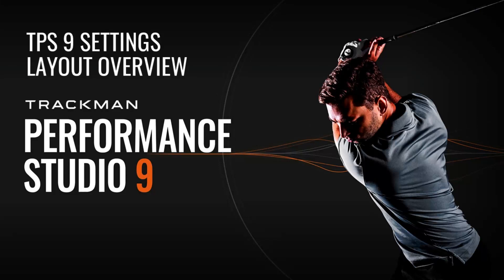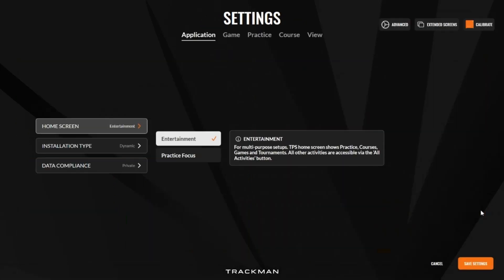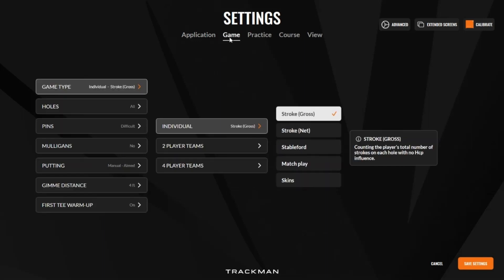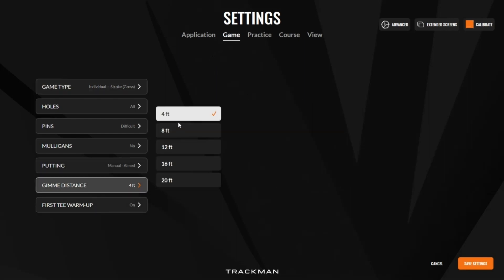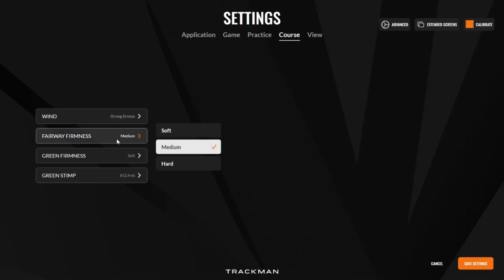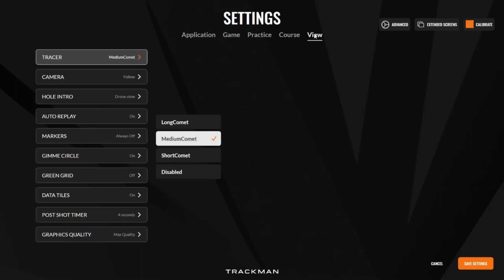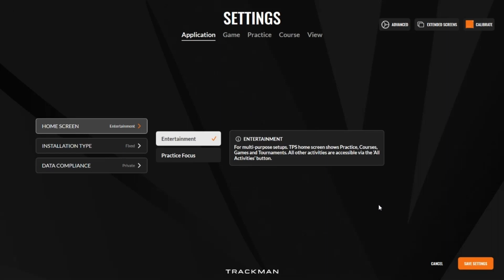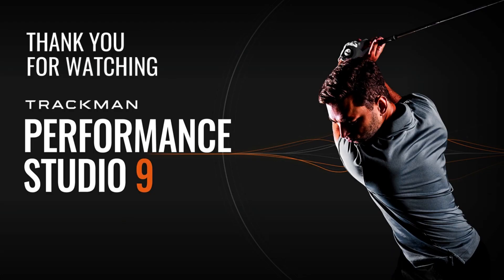TPS 9 Settings Layout Overview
TrackMan Performance Studio 9 is here! And it's been completely redesigned and refreshed. Although much of the settings will be familiar to those upgrading from TPS 8, there are some new settings available and these include; The ability to switch between 2 different Home Screen Layouts; Entertainment - For Multi-purpose setups & Practice focus - Designed with coaches & fitters in mind. A new 4ft gimme distance added for Manual Putting in Virtual Golf & a separate Stroke (Gross) format added in Virtual Golf.

For more helpful guides and tips & tricks please check out our help center